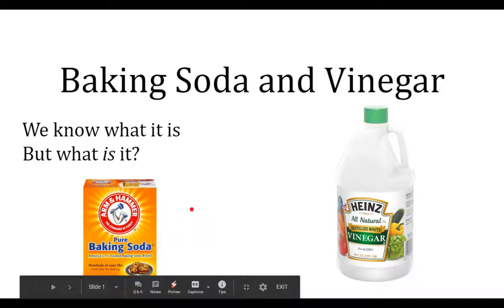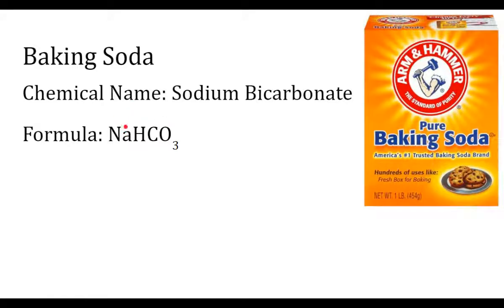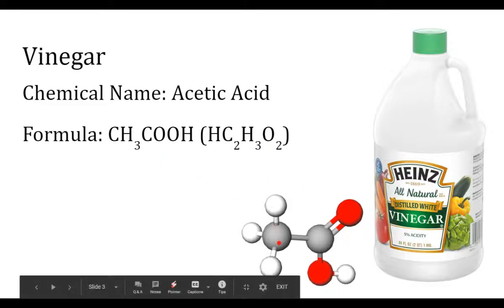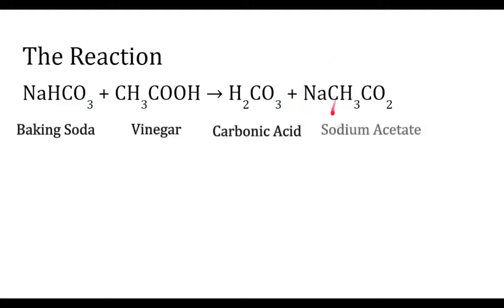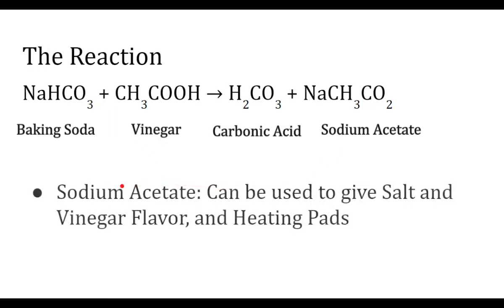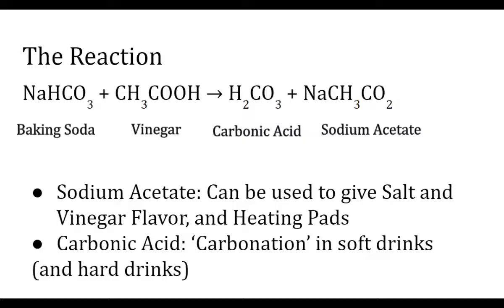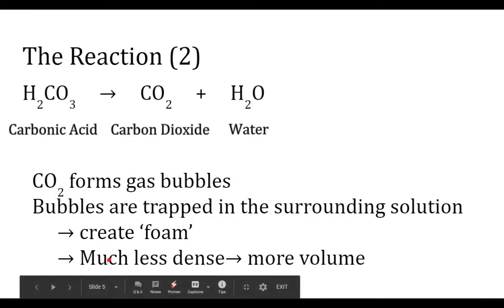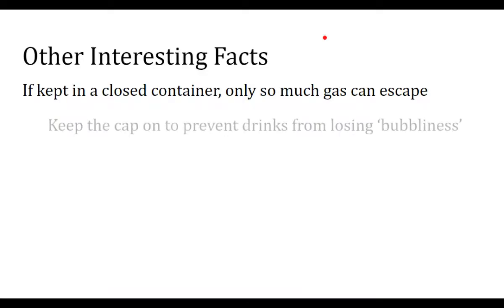Chemistry of Baking Soda and Vinegar